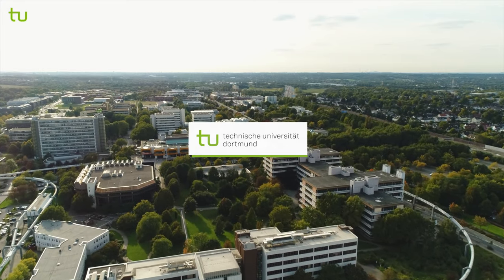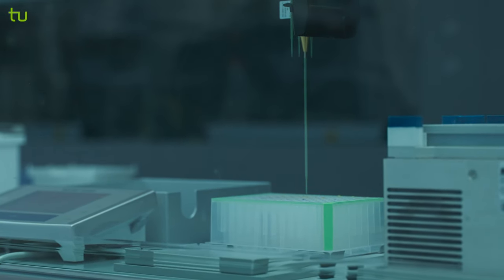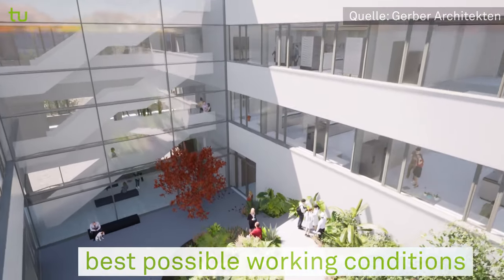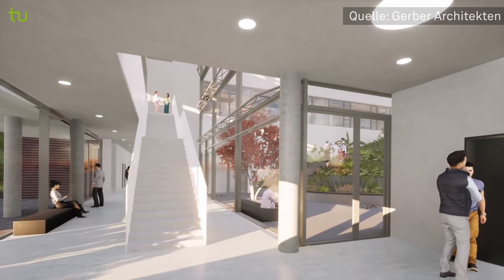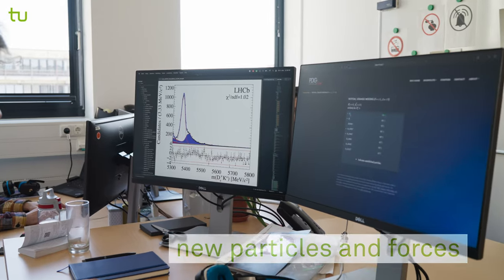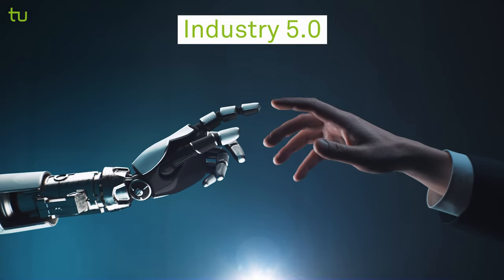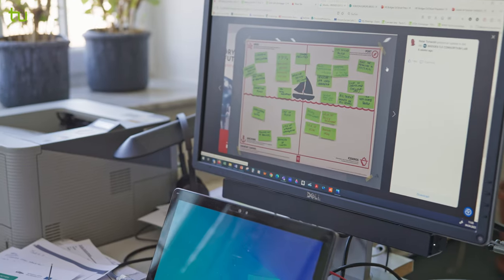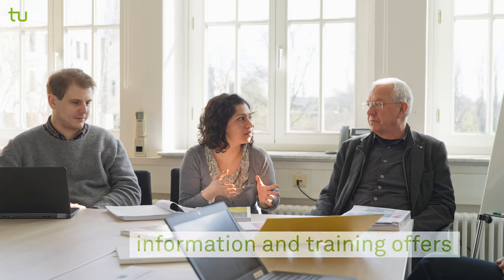Research Snapshots Episode 2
The second episode of the video format "Research Snapshots" offers exciting insights into current research projects at TU Dortmund University. Strong images and concise texts make it easy for viewers to quickly immerse themselves in the scientific world of the university – namely within about three minutes.